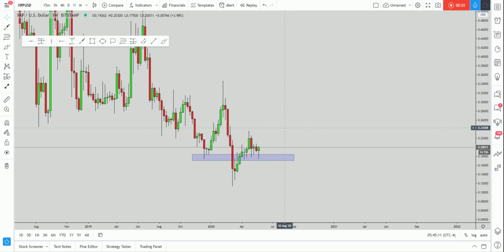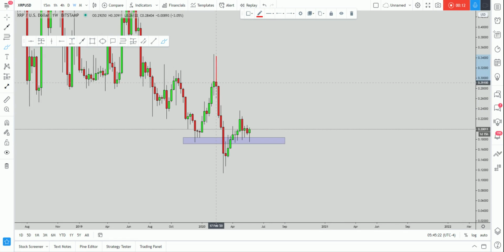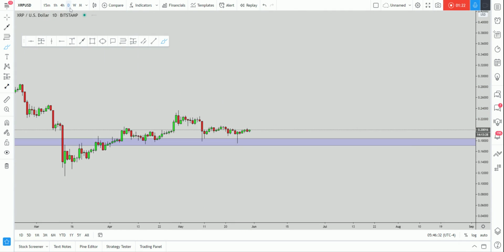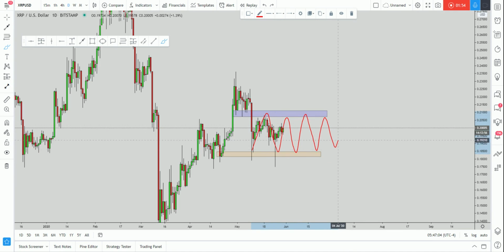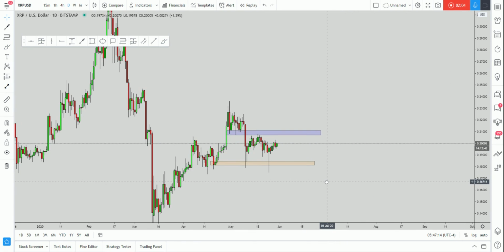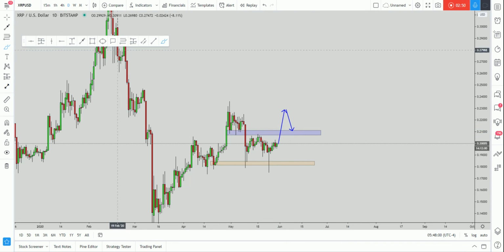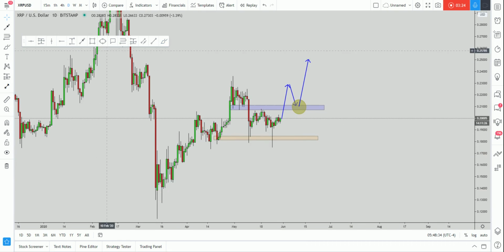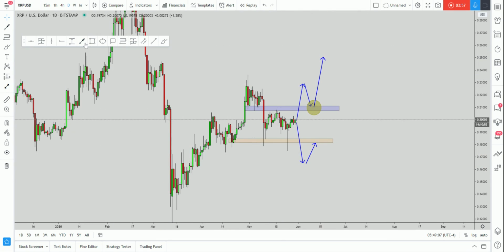XRP/USD MULTI-TIMEFRAME TECHNICAL ANALYSIS | 30 May 2020